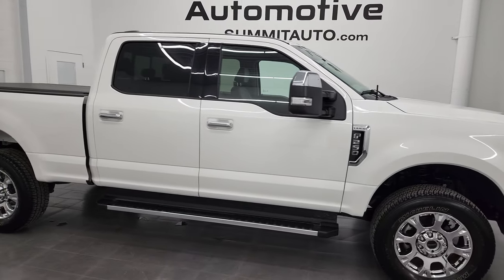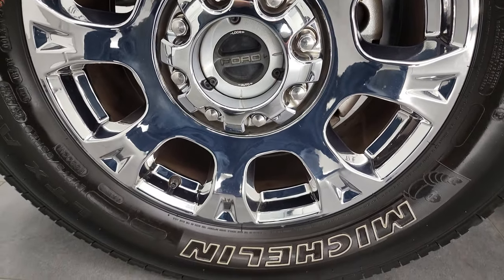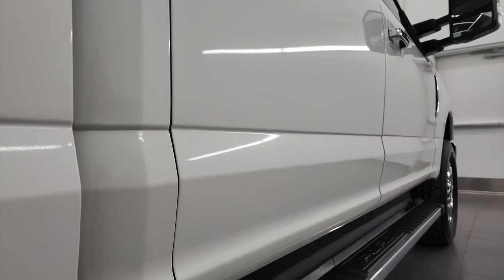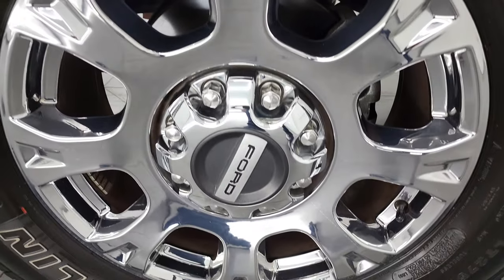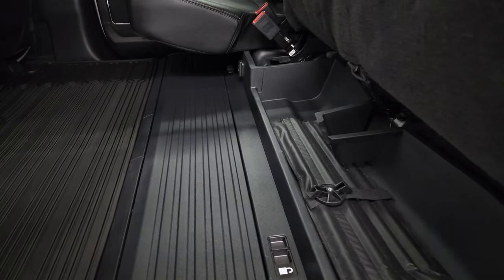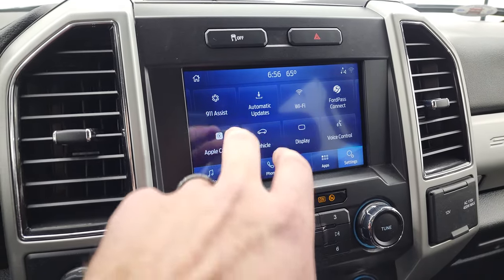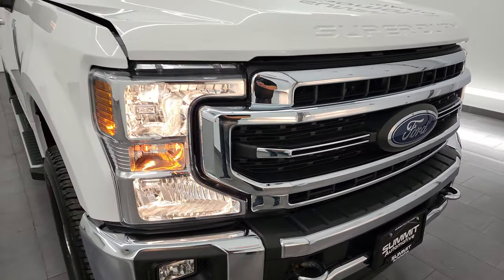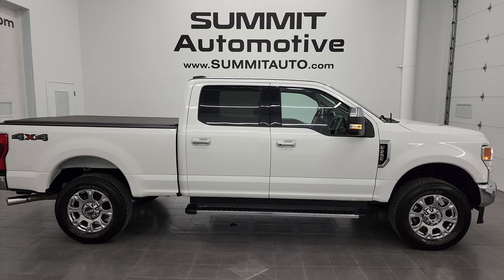2021 FORD F250 LARIAT CREW SHORT STAR WHITE METALLIC 4K WALKAROUND 7.3L GODZILLA 13405Z SOLD!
This 2021 FORD F250 LARIAT CREW SHORT 7.3L V8 GODZILLA ENGINE IN STAR WHITE METALLIC TRICOAT FOR SALE IN FOND DU LAC OSHKOSH WISCONSIN 54935 is the vehicle we did walk around review of today.

Thank you for checking out this video of this 2021 FORD F250 LARIAT CREW SHORT 7.3L V8 GODZILLA ENGINE IN STAR WHITE METALLIC TRICOAT FOR SALE IN FOND DU LAC OSHKOSH WISCONSIN 54935

STOCK: 13405Z
PRICE: $66,992
MILES: 23,816
MAKE: FORD
MODEL: F250
VIN: 1FT7W2BN6MEE18122
LOCATION: FOND DU LAC OSHKOSH WISCONSIN, 54937 TRUCKS ON 41

1 OWNER! CLEAN TITLE HISTORY! CLEAN TITLE HISTORY! 7.3 Liter V8 Engine, 430 Horsepower, Full Four Door Crew Cab, Short Box 6 1/2 Foot Shortbox, Lariat Package, 10 Speed Automatic Transmission, Turn Dial 4x4 Four Wheel Drive 4WD, Factory GPS Navigation System, Reverse Backup Camera Rearview Camera, Blind Spot Monitoring with Rear Cross-Path Detection, Non Smoker, Dual Power Air Conditioned Ventilated and Heated Seats, Black Ebony Leather Seats, Bucket Seats, Memory Driver's Seat, 2nd Row Heated Seats, Truxedo Soft Rollup Tonneau Cover, Full Towing Package with Receiver Trailer Hitch, Wiring and Transmission Cooler Tow Package, Factory Brake Controller, Powerscope Tow Power Mirrors that Power Telescope and Power Fold in with Built-in Directional Signals, Advancetrac with Roll Stability Control Traction Control, 3.55 Gears with Limited Slip Differential, Michelin LTX AT LT275/65 R20 Tires, 20 Inch Rims Premium Wheels, Chromed Alloy Rims Premium Wheels, Four Wheel Disc Brakes, Factory Chromed Stepbars, Spray-in Bedliner, Bedrail Covers, Fog Lights, LED Bed Lighting, Reverse Sensors, Securicode Driver Side Doorcode Keyless Entry, Locking Tailgate, Tailgate Step Assist Manstep, Chrome Tipped Exhaust, Chrome Trimmed Grill, Chrome Trimmed Mirrors, Side Box Tie-downs, AM / FM Radio Tuner, Sirius/XM Satellite Radio Capabilities Sirius / XM, Sync 8" Touchcreen Radio, CD Player, FordPass Feature, B&O Premium Sound System, Microsoft SYNC System with Bluetooth, Hands-Free Audio System Blue Tooth, Android Auto Compatible, Apple Car Play Compatible, Factory Subwoofer, USB C Jack, USB Jack Portable Audio Connection, Keyless Entry with Factory Remote Start, Power Sliding Rear Window Rear Window Defroster, Adjustable Height Seatbelts, Driver and Passenger Front Air Bags, L.A.T.C.H. Child Safety System, Side Curtain Air Bags SRS Safety Restraint System, Multi-Function Steering Wheel Controls, Homelink System with Three Programmable Buttons for Garage Doors, Lighting Systems & Security Systems, Compass, Outside Temperature Display and Mileage Display, Dual Multi-Zone Climate Control , Power Adjustable Pedals, Factory All Weather Floormats, Storage Compartment Under Rear Seats, Woodgrain Dash And Door Trim, Air Conditioning AC, Cruise Control, Power Locks, Power Windows, Automatic Headlights Autolamp, Tilt/Telescope Steering Wheel, 110V / 400W Auxiliary Power Outlet, 3 Year / 36,000 Mile Remaining Factory Bumper to Bumper Warranty, Whichever comes first, 5 Year / 60,000 Mile Remaining Powertrain Factory Warranty, Whichever comes first, Star White Metallic Tri-Coat, ONE OWNER! CLEAN AUTOCHECK! Very very clean inside and out! This is one of the sharpest 2021 Ford F250 crewcab shortbox 3/4 ton gas trucks on our lot! Make your move before this super clean 4wd is gone!

STOCK: 13405Z
PRICE: $66,992
MILES: 23,816
MAKE: FORD
MODEL: F250
VIN: 1FT7W2BN6MEE18122